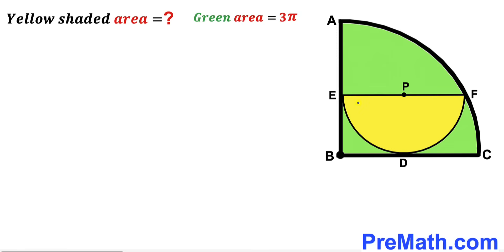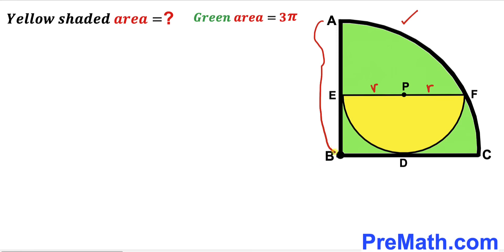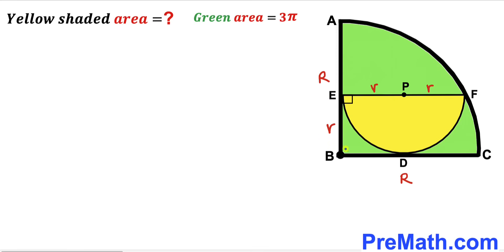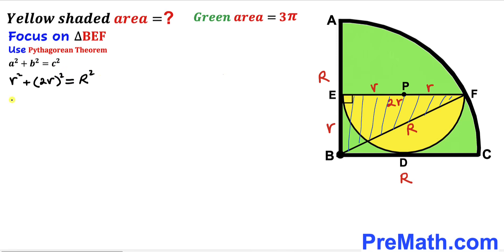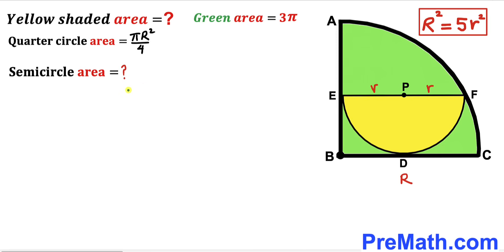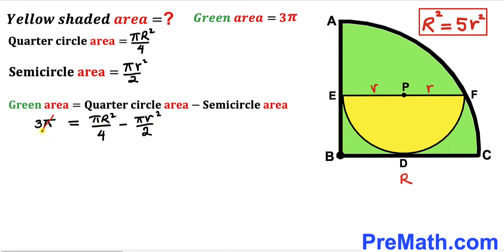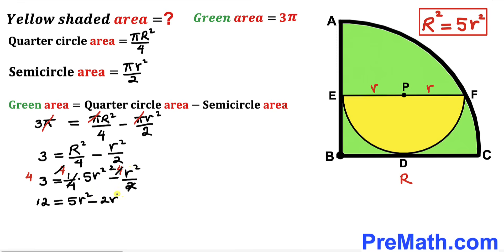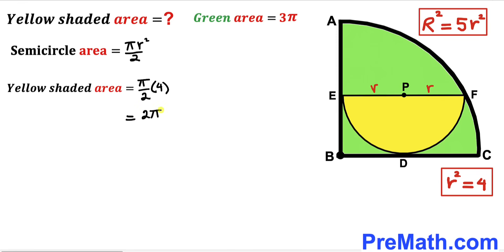Can you find area of the Yellow shaded Semicircle? | (Quarter Circle)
Learn how to  find the area of the Yellow shaded Semicircle in the quarter circle. Important Geometry and Algebra skills are also explained: area of a circle formula; Quarter circle; Semicircle; Pythagorean Theorem. Step-by-step tutorial by PreMath.com

blackpenredpen
math olympics
olympiad exam
math olympiada
British Math Olympiad
olympics math
olympics mathematics
Number Theory
mathcounts
math at work
Pre Math
Olympiad Mathematics
Olympiad Question
Geometry
Geometry math
Geometry skills
Right triangles
imo
Competitive Exams
Competitive Exam
Calculate the Radius
Equilateral Triangle
Pythagorean Theorem
Right triangles
Radius
Circle
Quarter circle
coolmath
my maths
mathpapa
mymaths
cymath
sumdog
multiplication
ixl math
deltamath
reflex math
math genie
math way